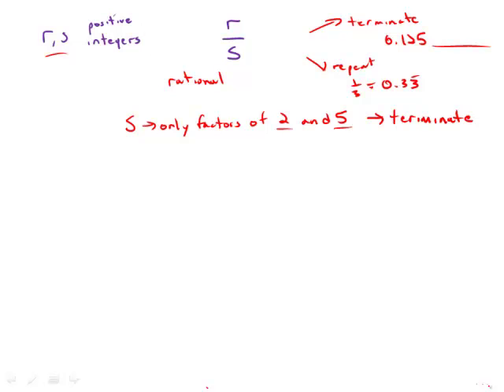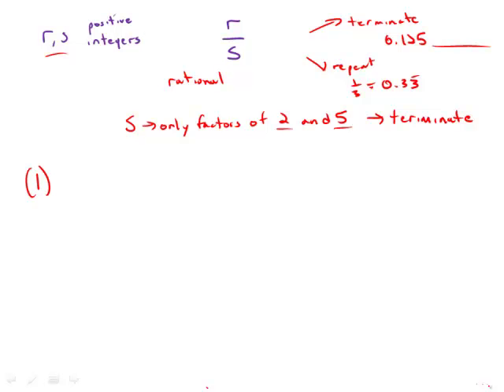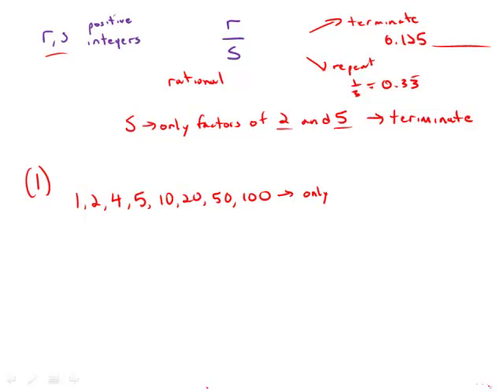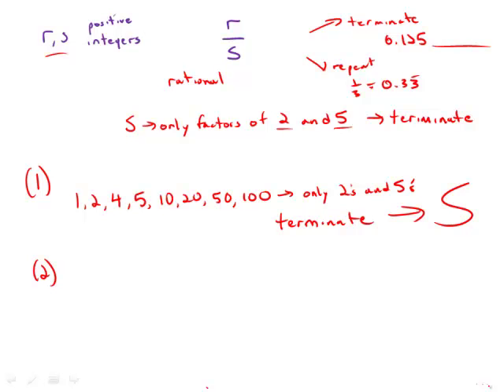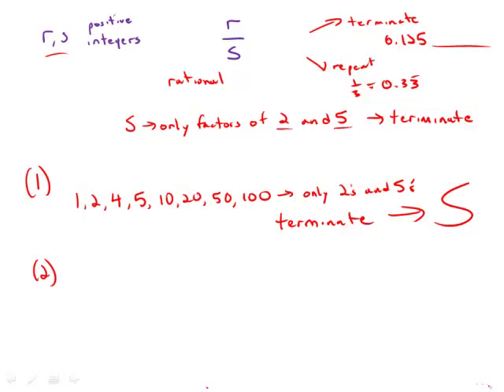GMAT Official Guide 13: Data Sufficiency 80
00:00 - Reading of the question
00:15 - Reviewing data given
01:20 - Reviewing statements